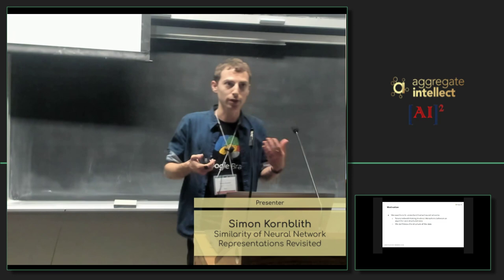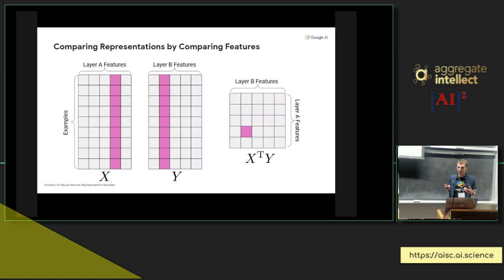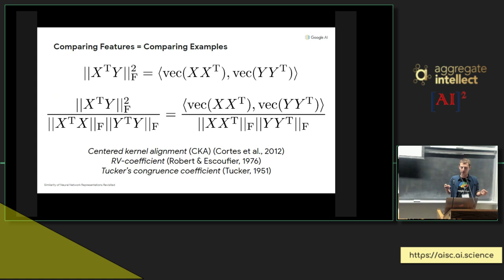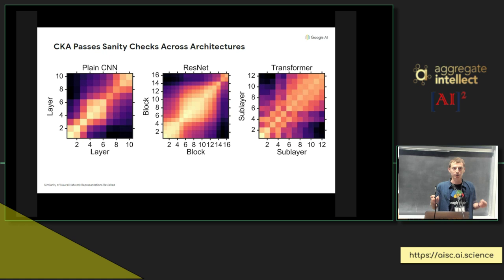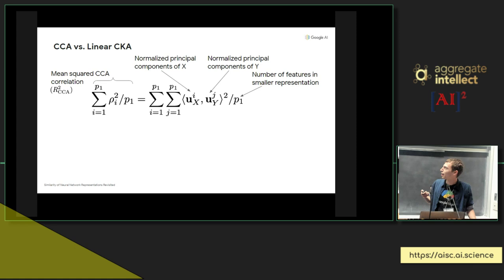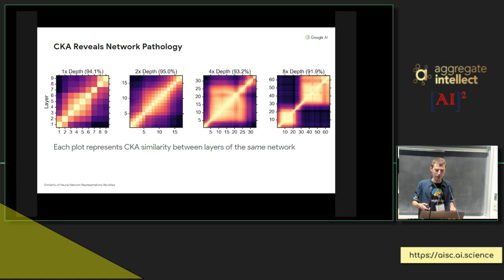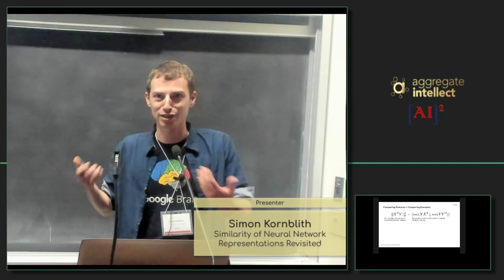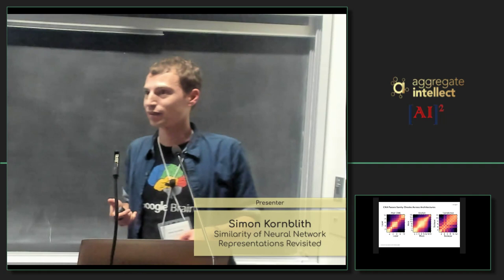Similarity of neural network representations revisited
Speaker/author: Simon Kornblith